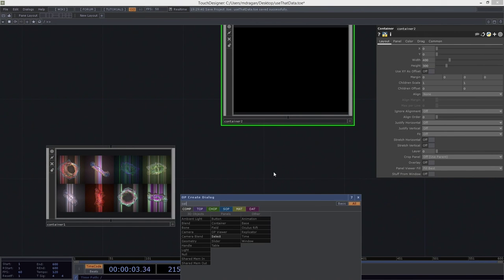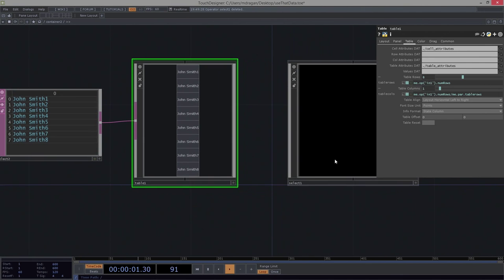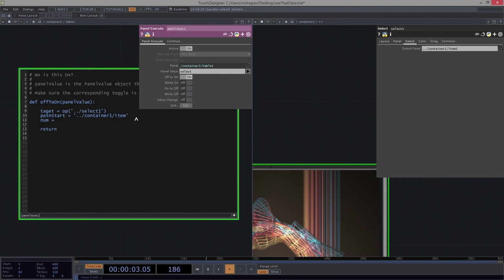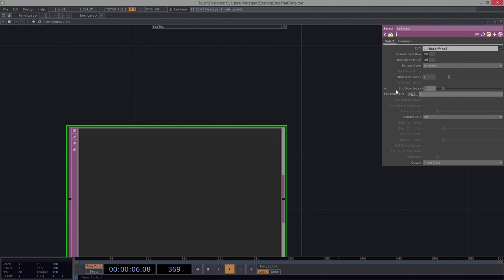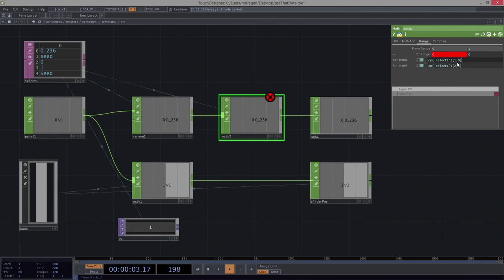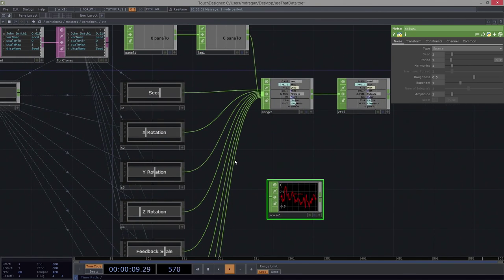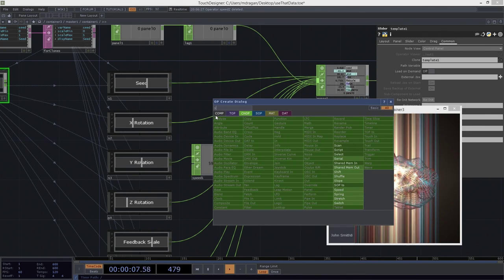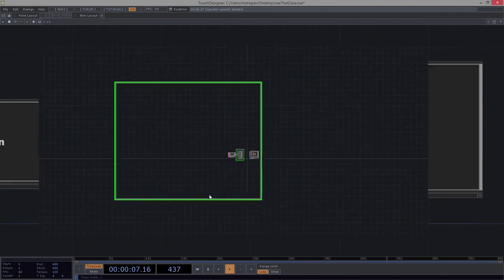THP 494/598 | Make it with Data Part 4/4 | TouchDesigner